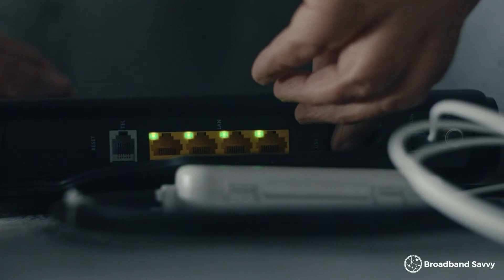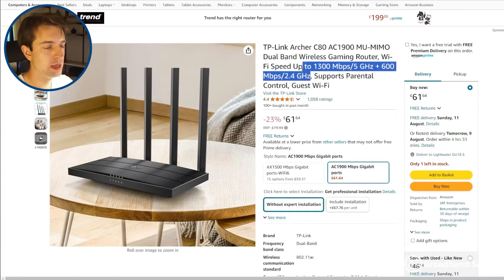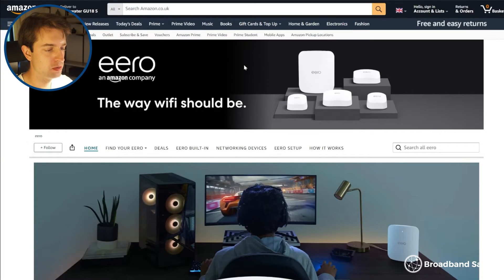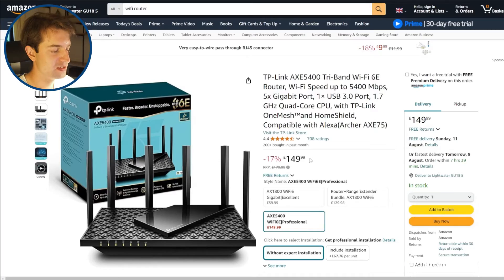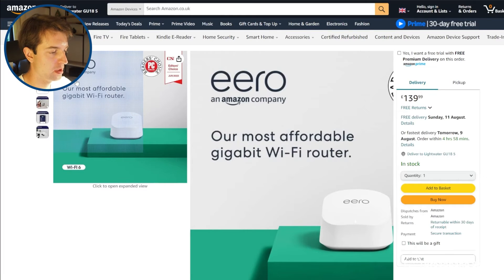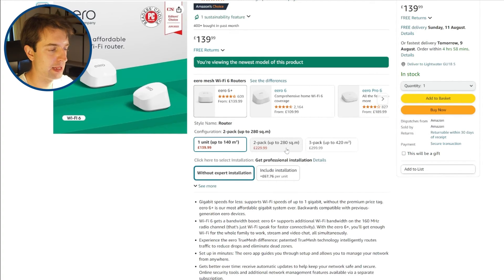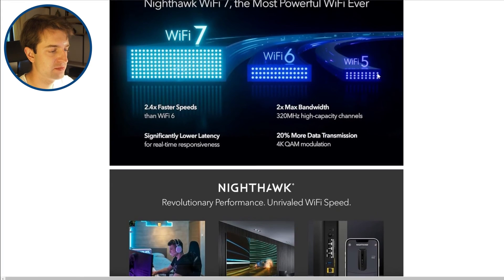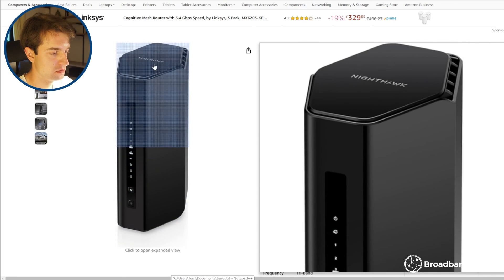Best WiFi Routers UK - WiFi 6, WiFi 6E, And WiFi 7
Looking for a new broadband provider? Read our broadband deals guide

In this video, we've reviewed and compared some of the best WiFi routers you can buy in the UK in 2026, including WiFi 6, WiFi 6E, and WiFi 7 options at different price points.

Discover which router you should buy, depending on whether you're looking for better WiFi speeds, better hotspot coverage, or to set up a mesh WiFi system.

Plus, we've explained how to choose a router to buy, depending on your budget, and the reasons you're replacing your current WiFi router.

0:00 Introduction
0:27 Key things to consider
2:55 TP-Link AXE5400
4:03 Amazon eero 6+
5:15 Netgear Nighthawk RS300
7:25 Conclusion

About us